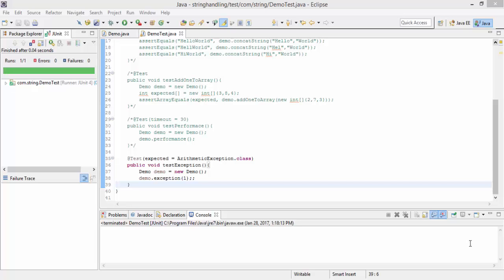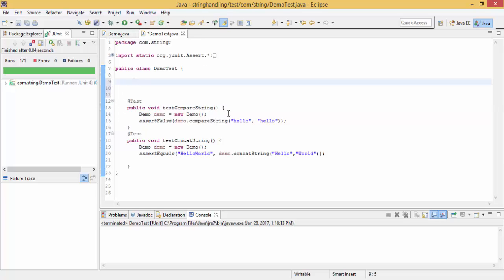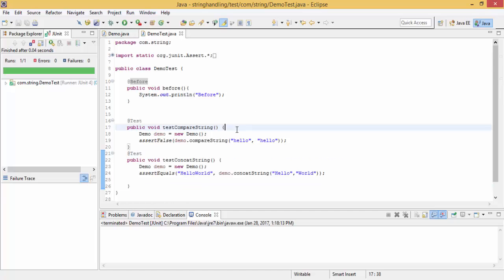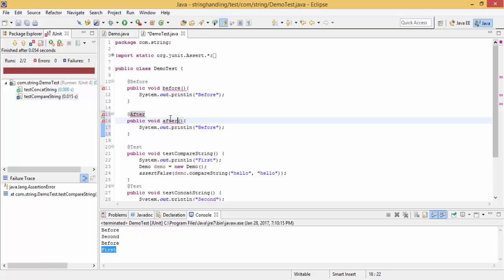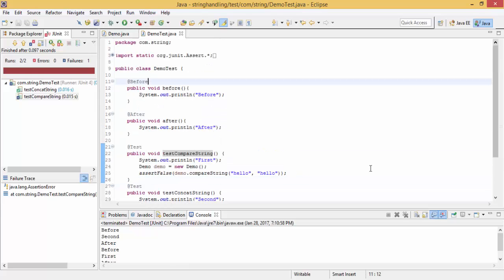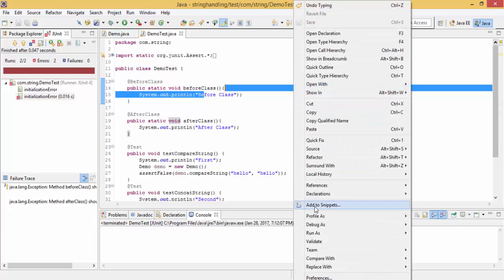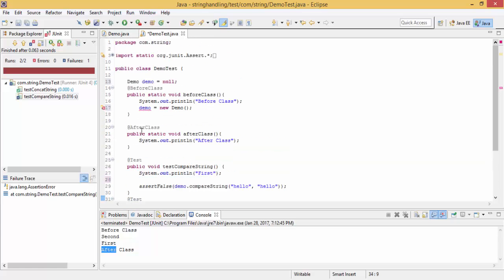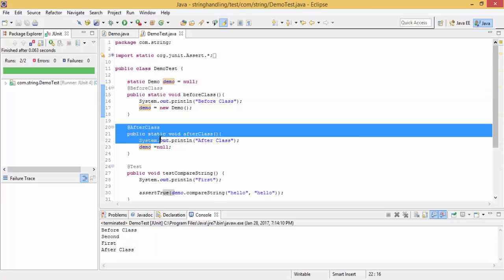JUnit Tutorial 07 :- Difference between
In this video we will see difference between:-
1) @Before vs @BeforeClass
2) @After vs @AfterClass.